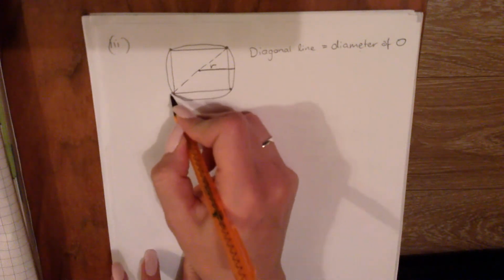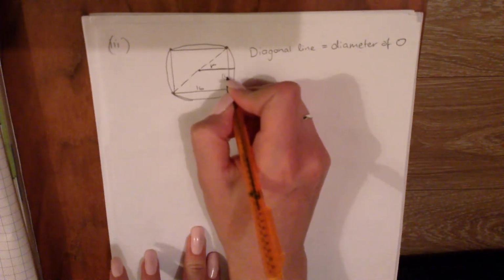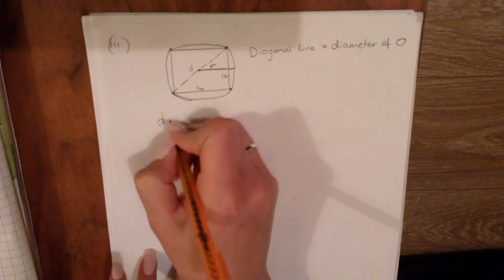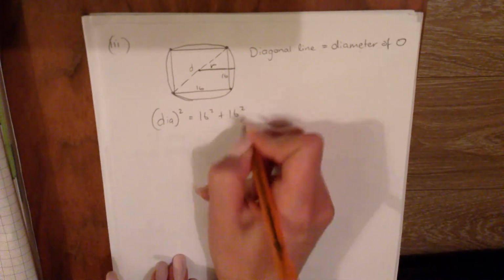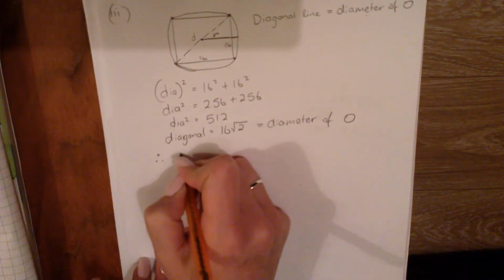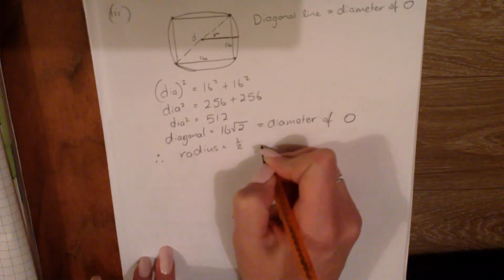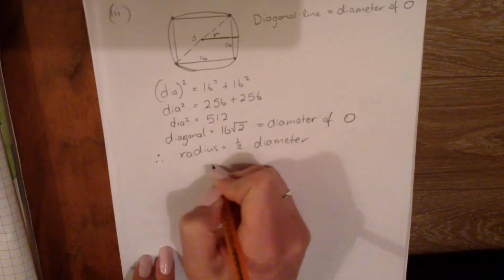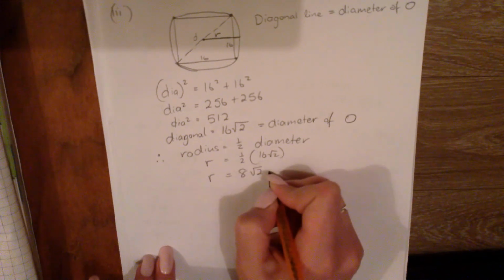Active Maths Book 1 Ex6.3 Q22